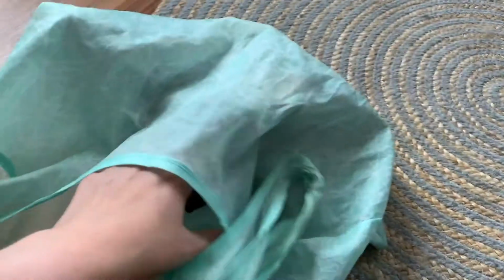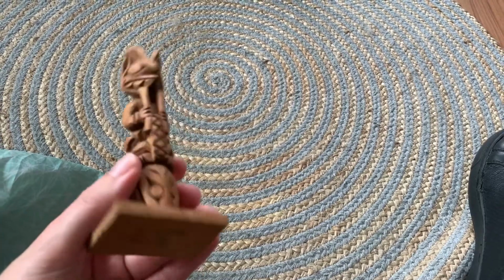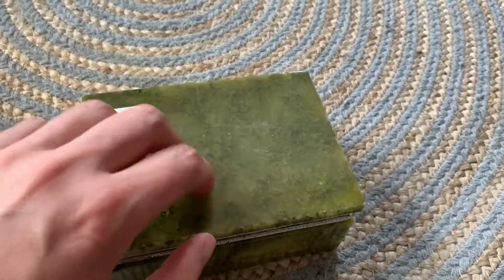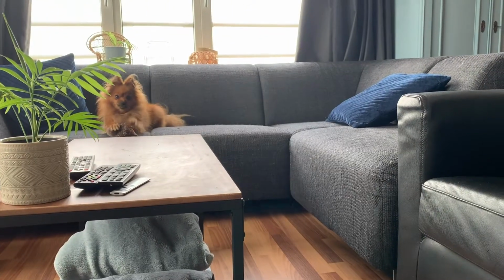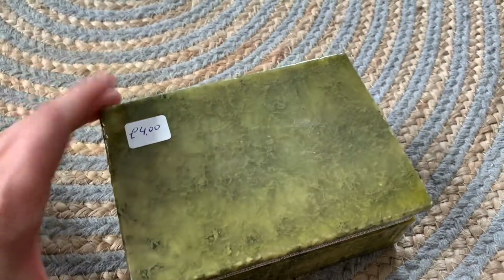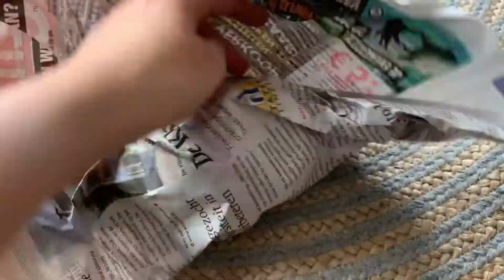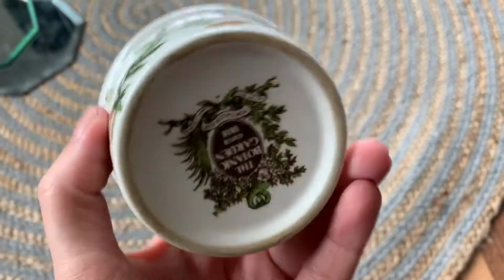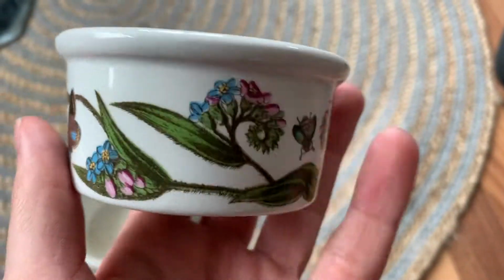COME THRIFT WITH ME + HAUL | THRIFTSTORE ADVENTURE TIME | HOME DECORATION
Hi guys! This time I went on a spontaneous THRIFTSTORE ADVENTURE! This THRIFTSTORE is huge and has so many nice things.
1st thriftstore: Goederenland Kringloopwinkel, Leeuwarden

ABOUT ME
+ I’m a Graphic Designer
+ I live in The Netherlands
+ I film with my Iphone XS

INTRO MUSIC
+ Song: Tobu - Louder Now

MUSIC
+ Song: Vlad Gluschenko - Calm Hours